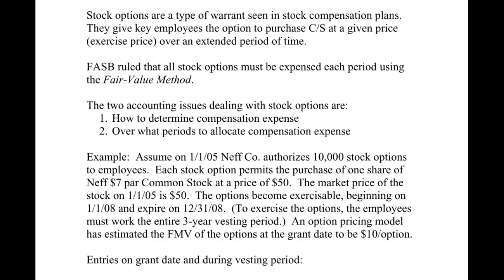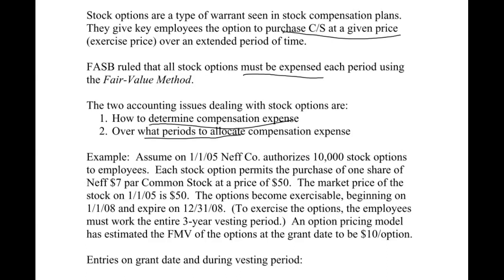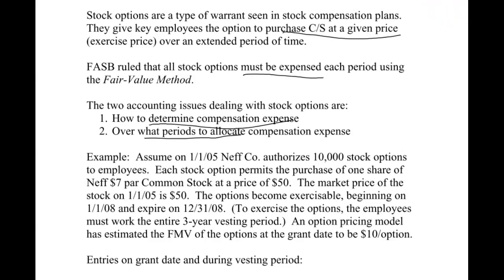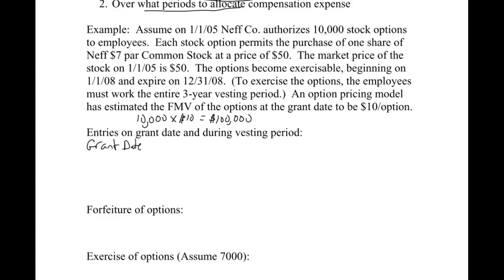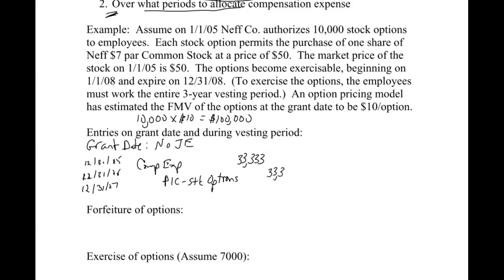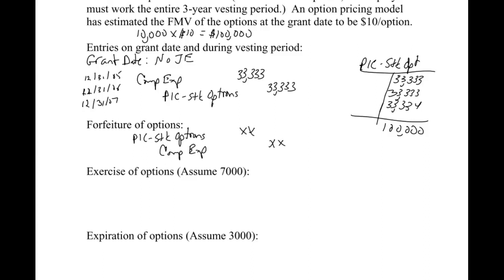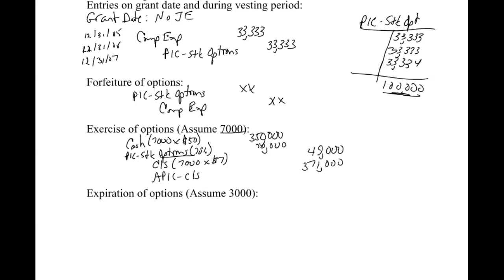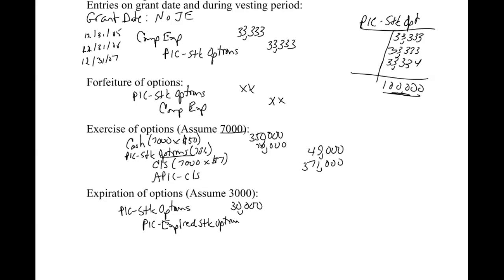EPS 4 - Stock Options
This video covers the accounting for stock options.